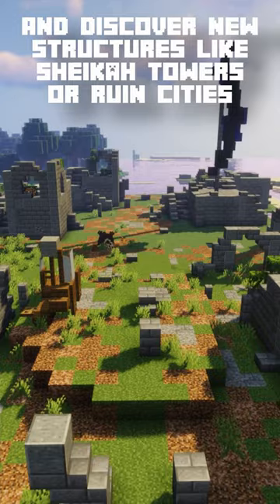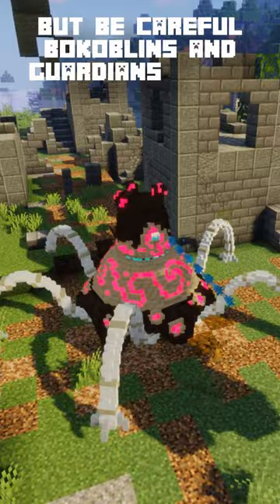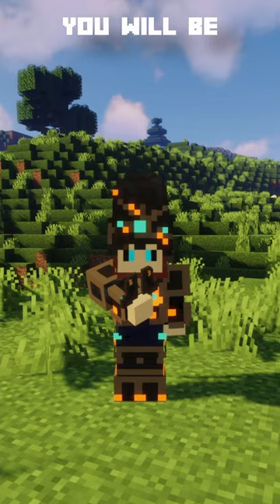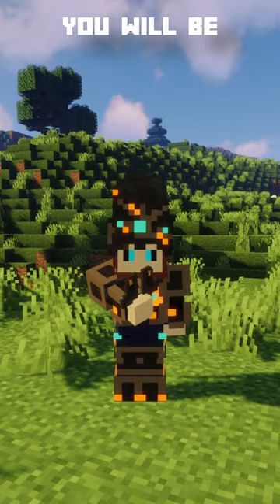We are making Breath of the Wild in Minecraft!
Introducing the Breath of the Wild Datapack!
This datapack brings Breath of the Wild into Minecraft! Here is my first short giving you an overview over the datapack!

Shader in this video:
Sildurs vibrant shader

Music used in this video:
Zelda and Chill - Main theme